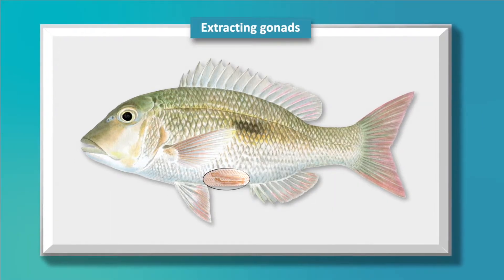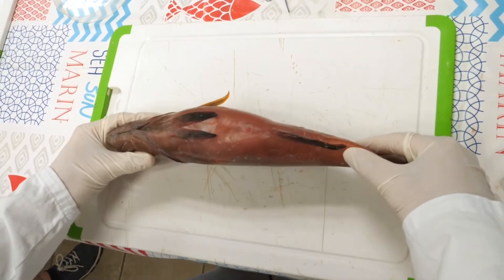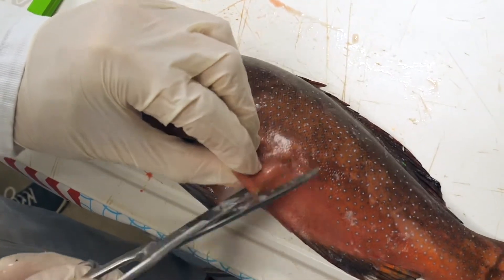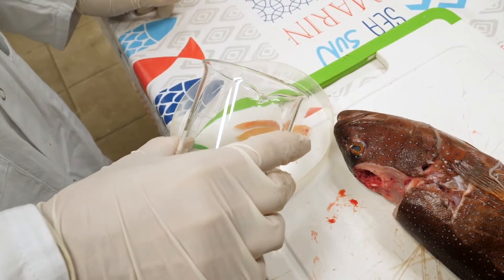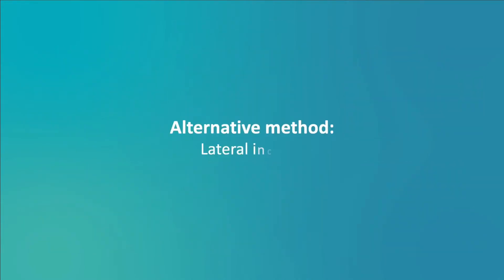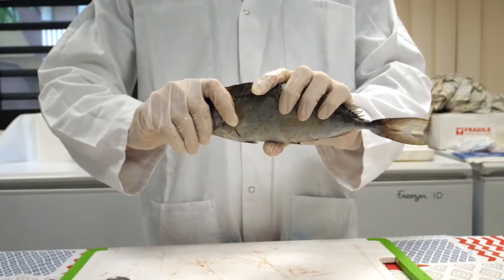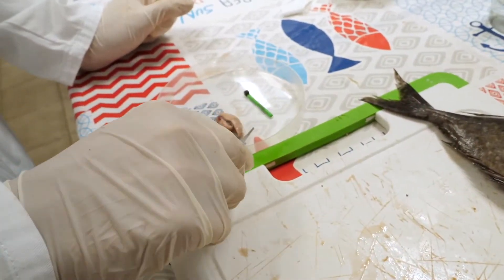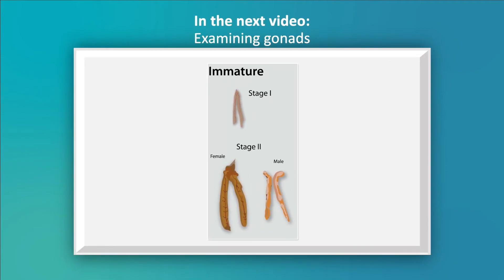Biological sampling of lagoon reef fish: Extracting Gonads